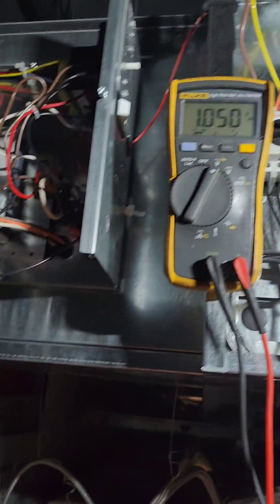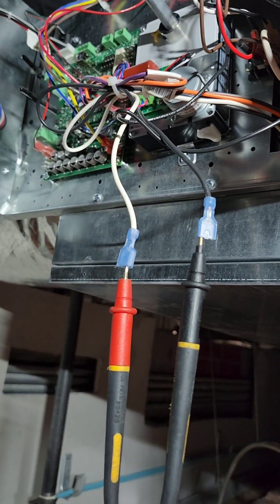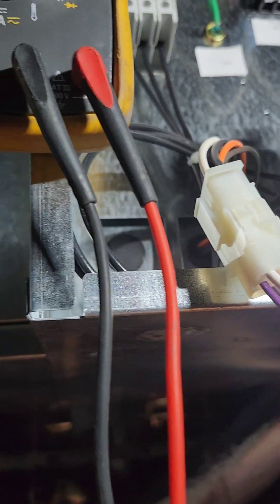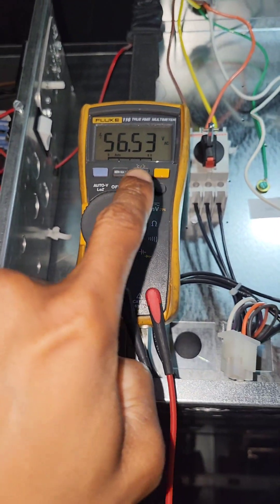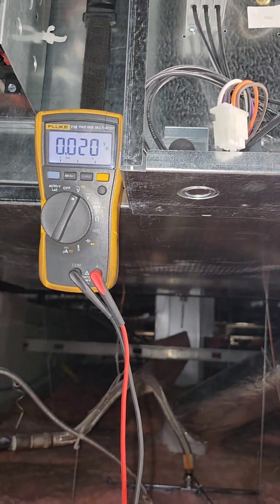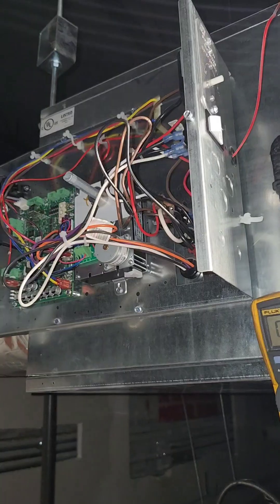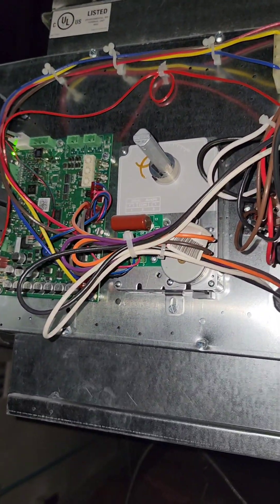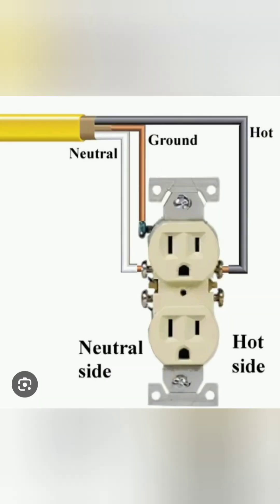HVAC troubleshooting an electrical issue on a VAV box.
Issue was I wasn't getting 277 volts to power up
the control side. Found a issue with the neutral wire while troubleshooting. Informed electrician and I believe they found the neutral wire to be loose in one of the electrical boxes.